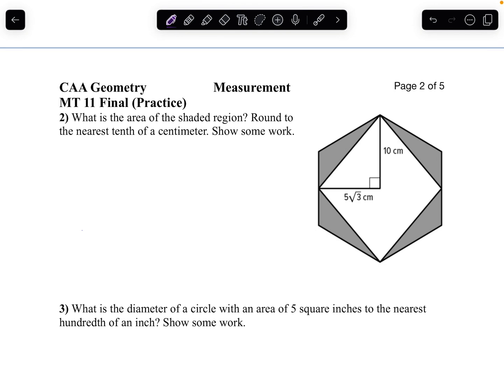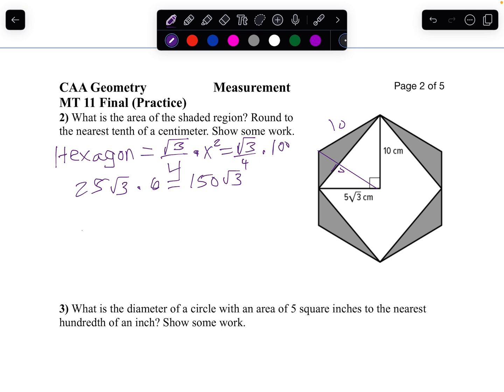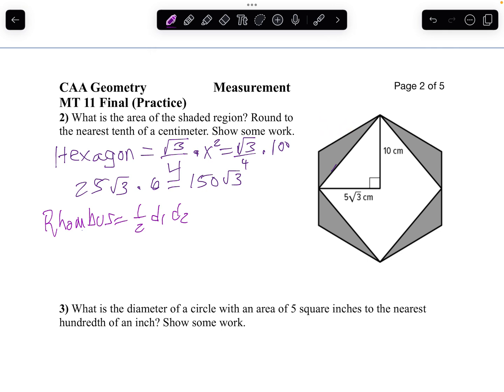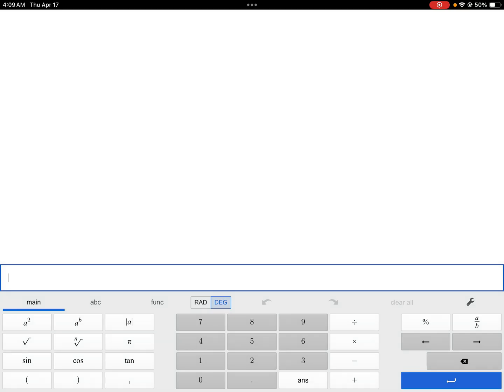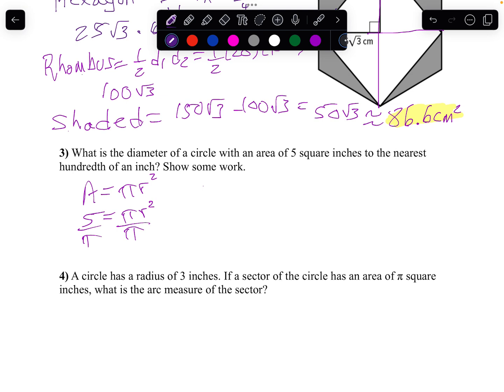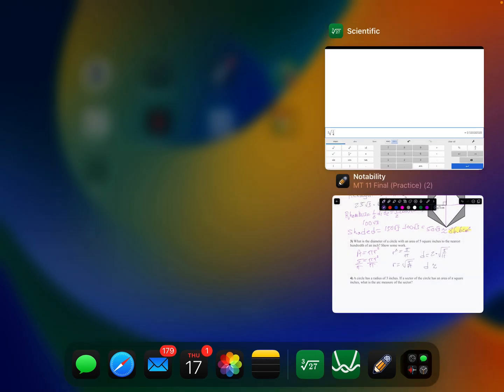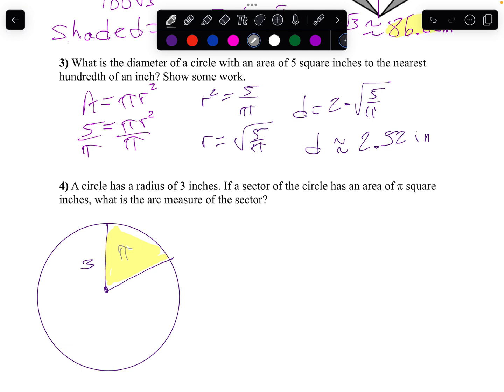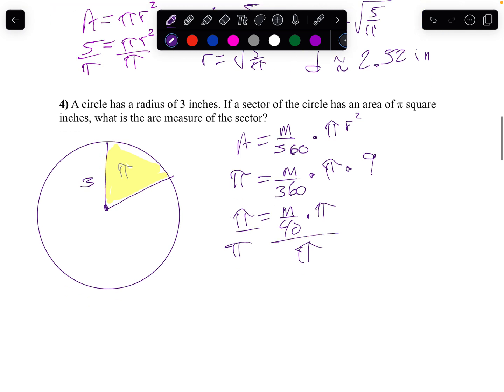MT 11 Practice test problems 2-4